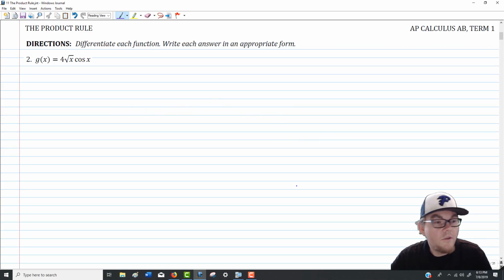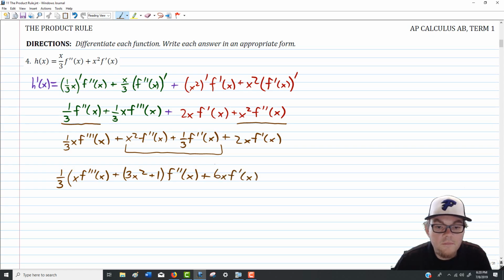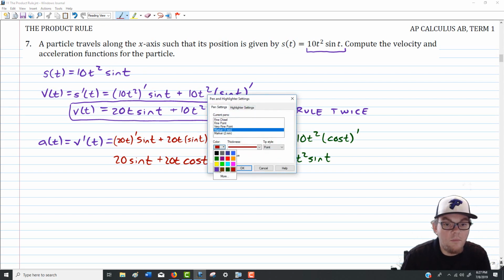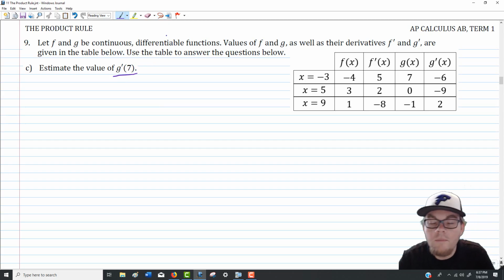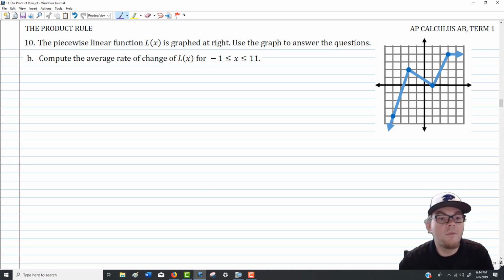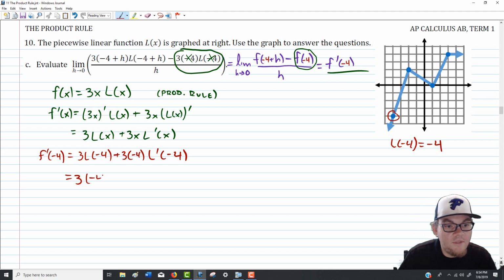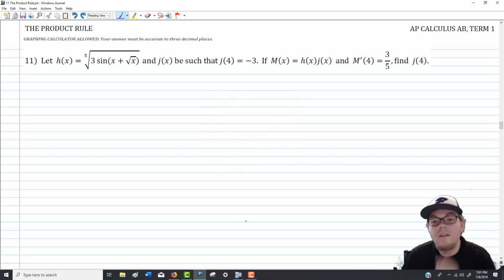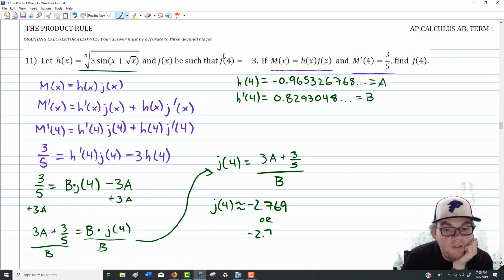PS11 The Product Rule Video Solutions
This video goes through the selected problems from the Product Rule problem set. This video was made using Camtasia 2019, a Logitech C920S HD Pro Webcam, Windows Journal, and a VisTablet.